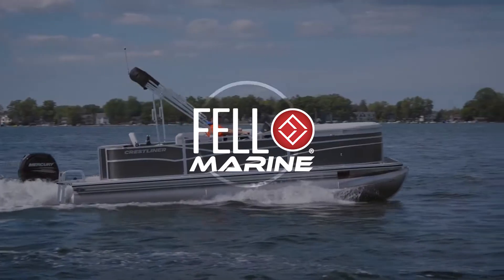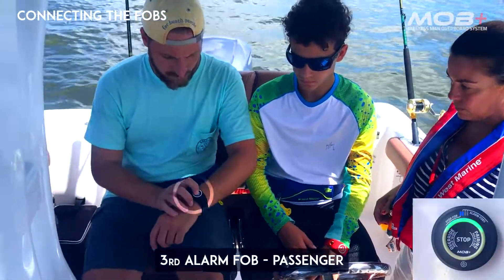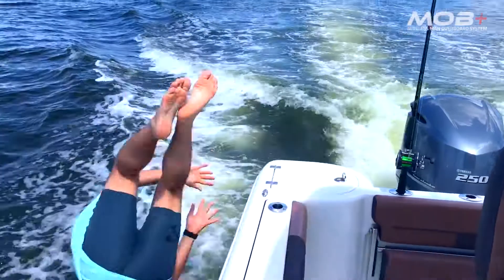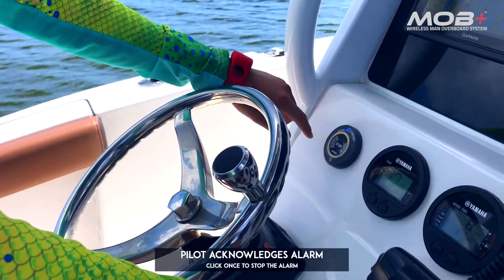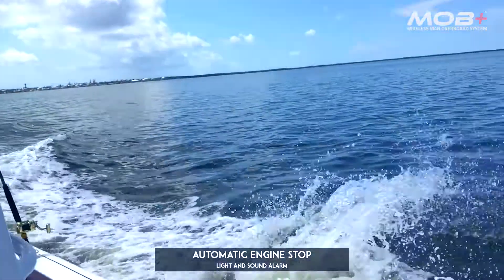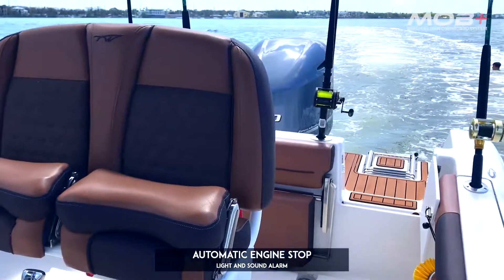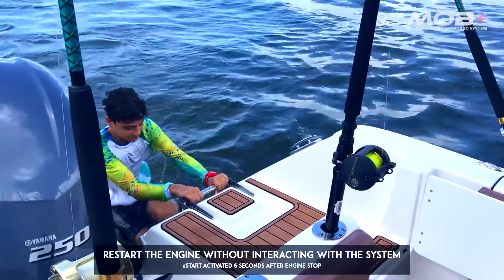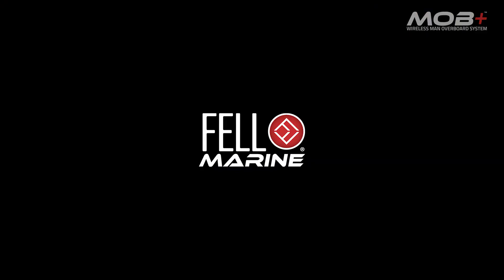MOB+ Wireless Man OverBoard System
Freedom with Safety! The next generation of wireless engine cut-off technology. Now with multiple FOB connectivity.

The MOB+™ Wireless Man OverBoard system is an innovative, ABYC compliant, life-saving safety device for your boat. It provides greater freedom of movement than a traditional kill switch lanyard, and stops the engine should you fall overboard.